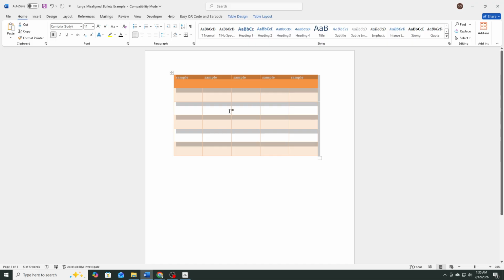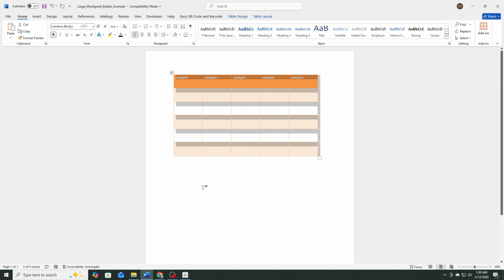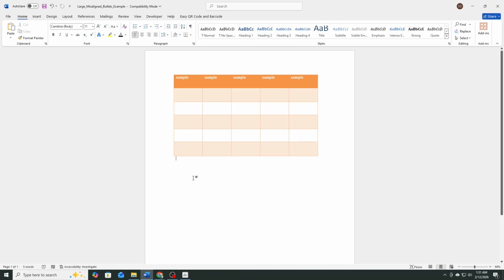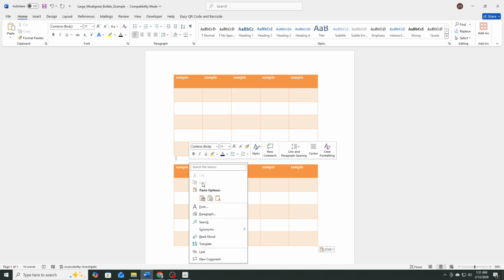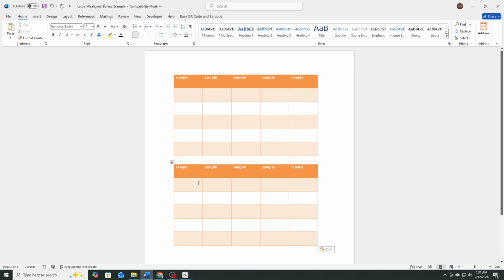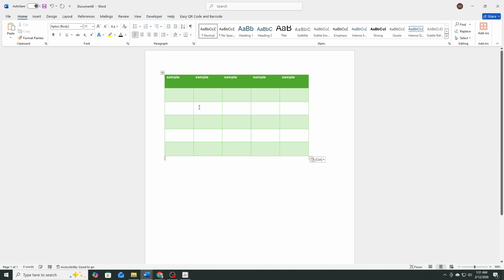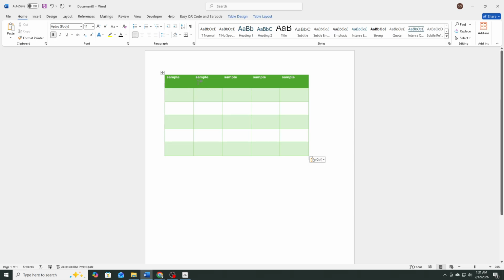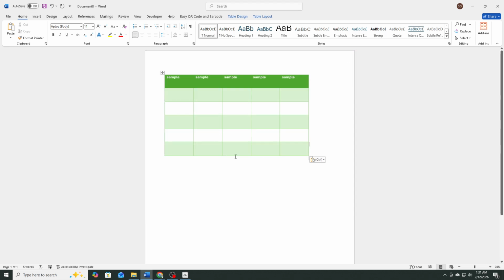How To Copy A Table In Microsoft Word Document [2026 Guide]